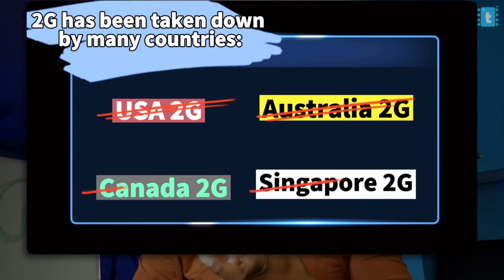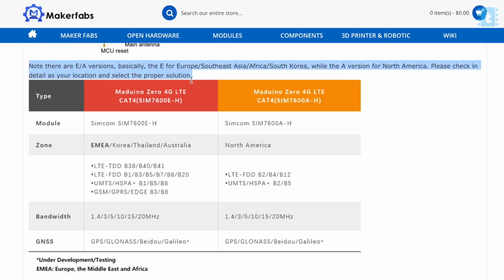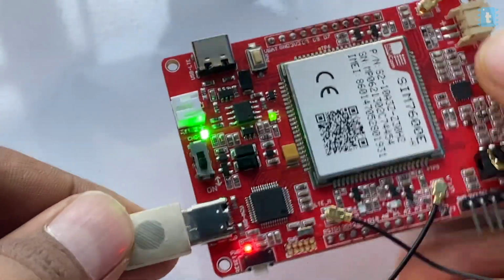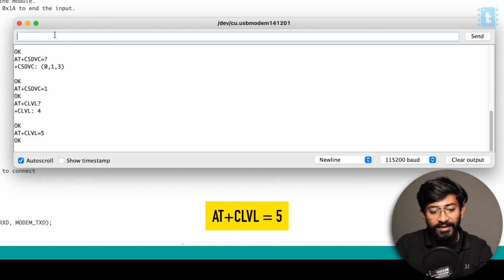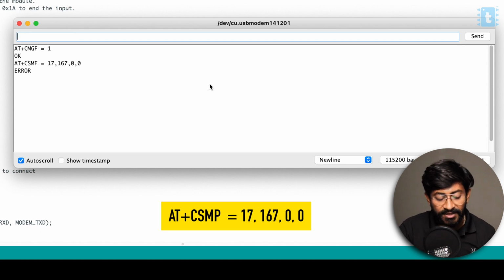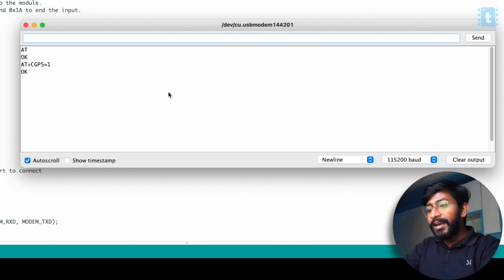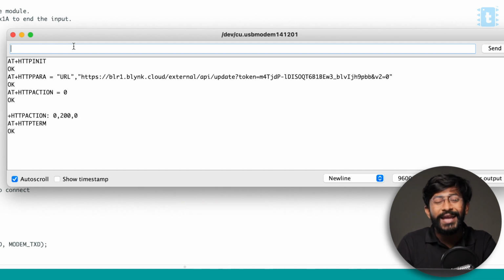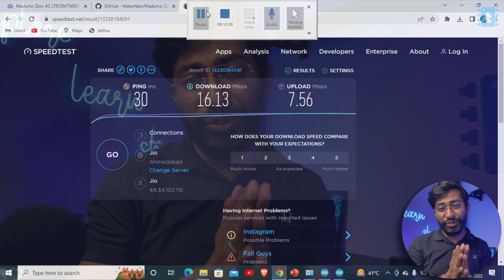Getting Started with Maduino Zero 4G LTE Board | SIM7600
This video will help you easily get started with Maduino Zero 4G LTE board from Makerfabs. Basically it's a SIM7600 based board with an ATMega Samd21 chip on it. It has a lot of features built-in to quick start your IoT journey.

Watch out this video to know more.

Important Links

Time Stamps

00:00 Why we should start learning 4G
00:14 What's covered in this video
01:56 Purchasing the board
02:11 Hardware Specifications of Maduino Zero 4G LTE board
03:51 Reason of having 2 separate antennas in 4G module
04:28 Programming Maduino Zero 4G LTE Board In Arduino IDE
06:37 Trying out Basic AT Commands
07:37 Making & Receiving Call on Maduino Zero 4G LTE Board
09:37 Doing a demo call using 4G Module
11:38 Sending & Receiving SMS on Maduino Zero 4G LTE board
14:54 Testing the on board GPS
16:25 Requesting Blynk APIs using this board
18:08 Watch out this part, it's really important for "techiesms"
18:44 Providing Internet Connectivity to laptop using Maduino Zero 4G LTE Board
21:27 Discussing 2 of our Future Projects